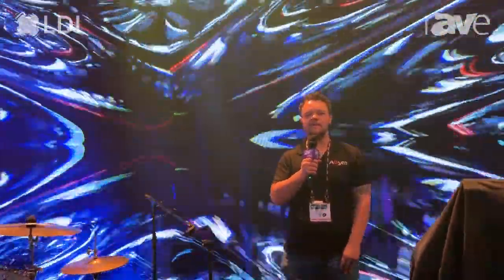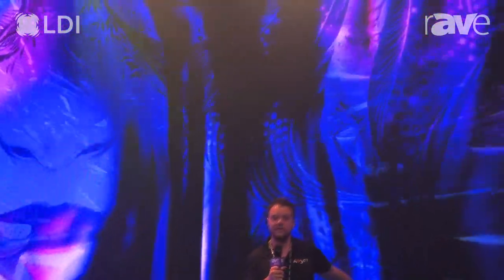LDI 2023: Absen Highlights Polaris 2.5 Pro Display for Rental and Staging